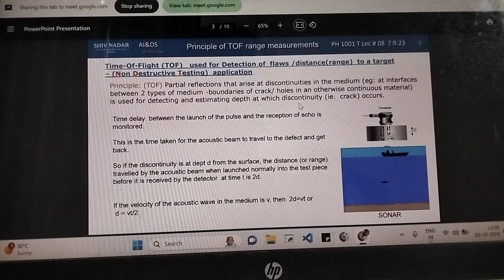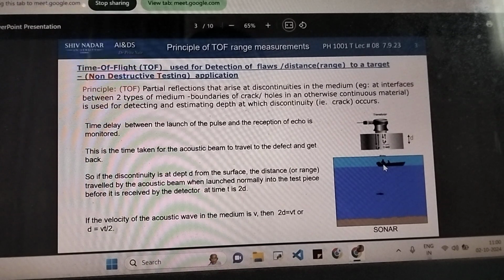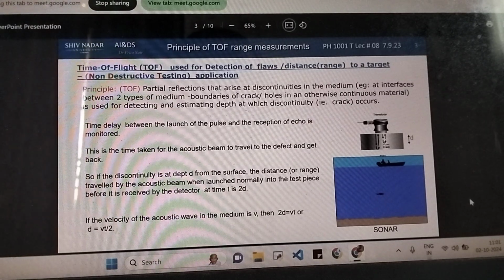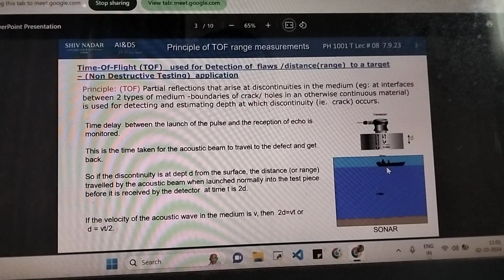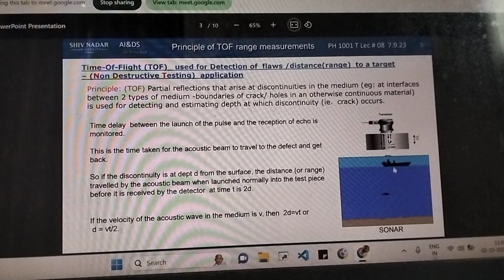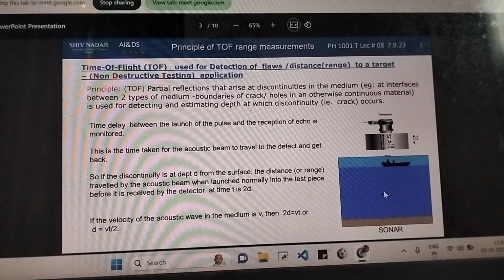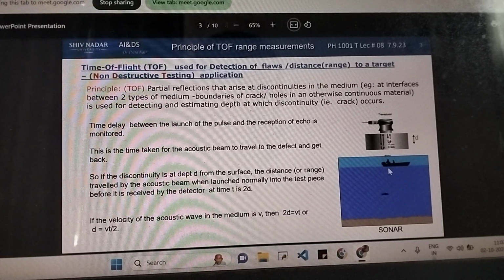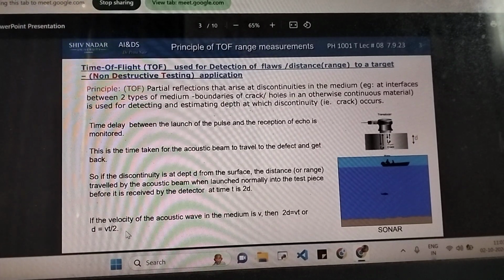Ultrasonics 13 • Applications of Ultrasound • Time of Flight (TOF) • Part 1